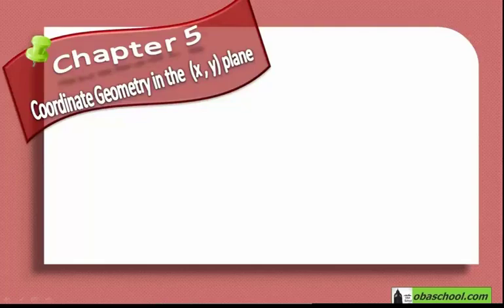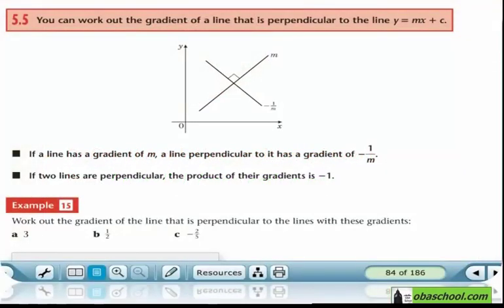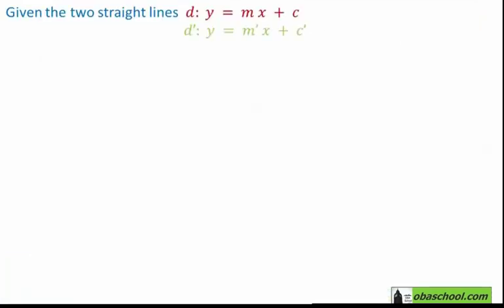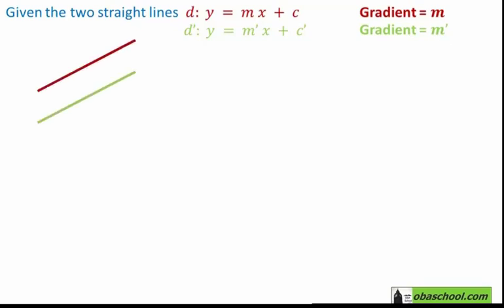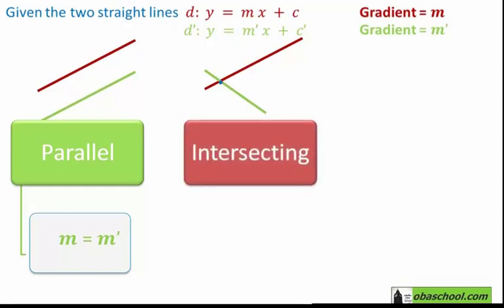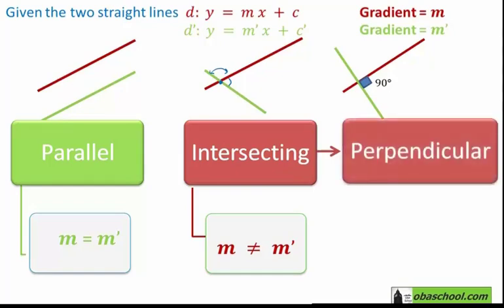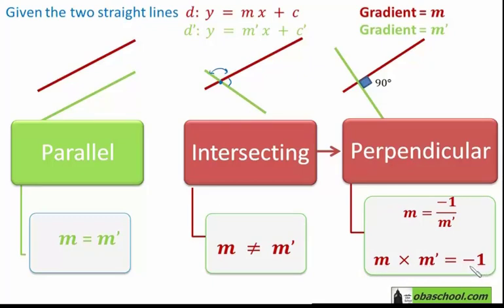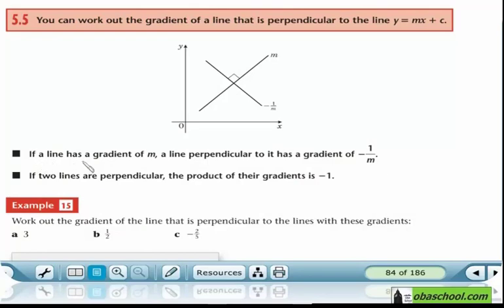Introduce a chart for relative position of lines Math AS